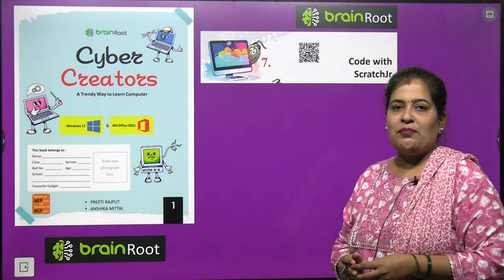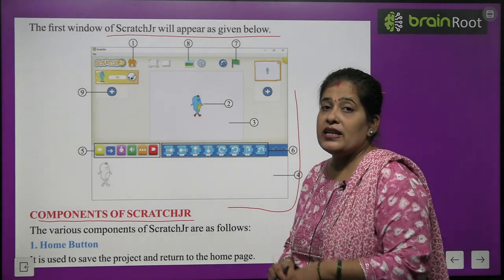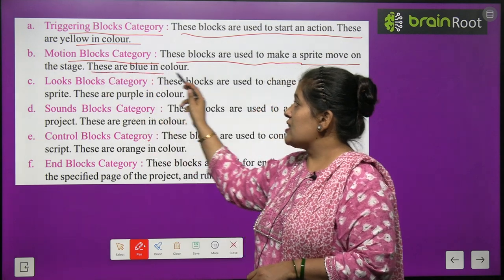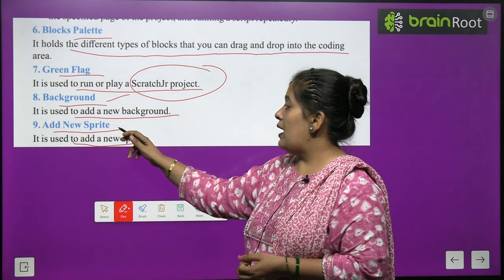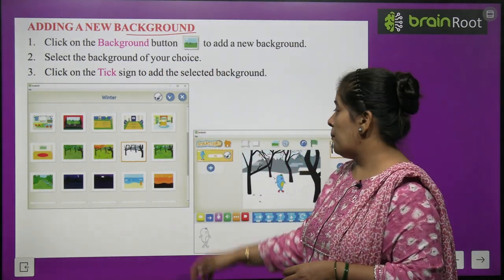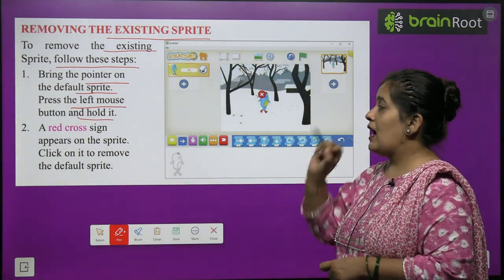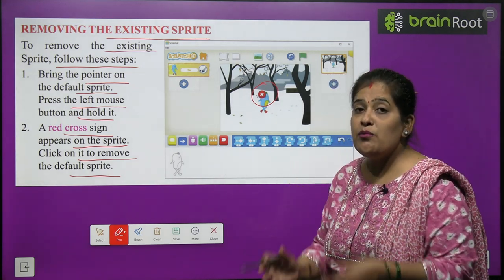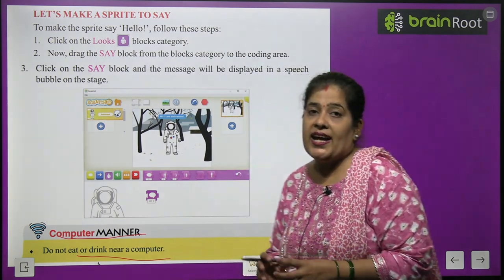BRAIN ROOT COMPUTER CLASS 1 CHAPTER 7 CODE WITH SCRATCH JR